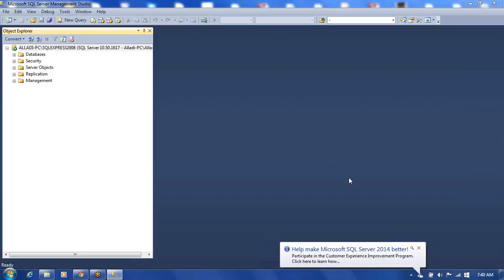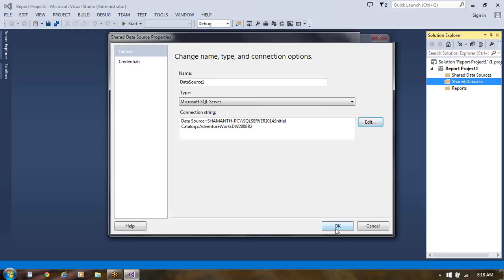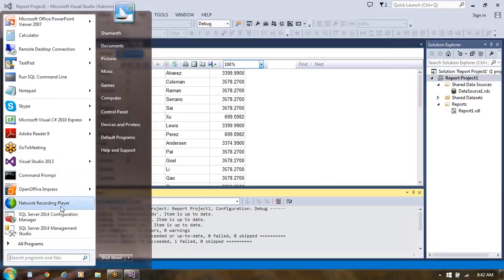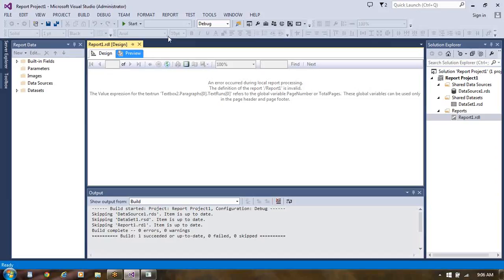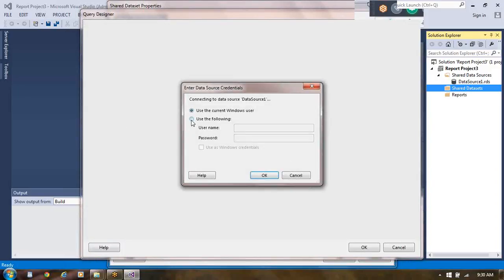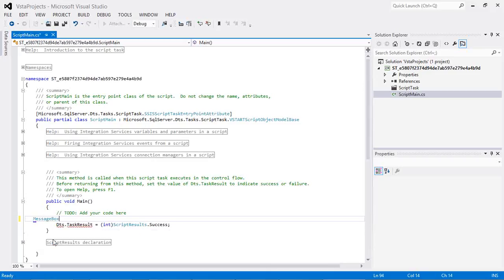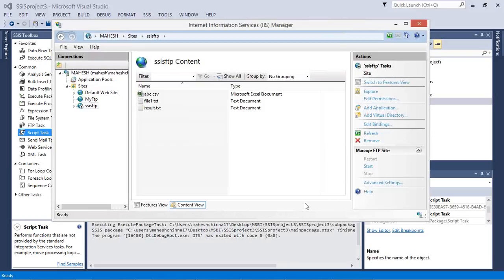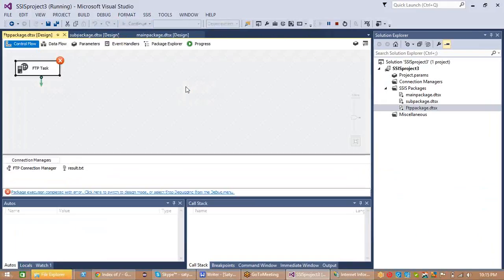Sql Server Introduction